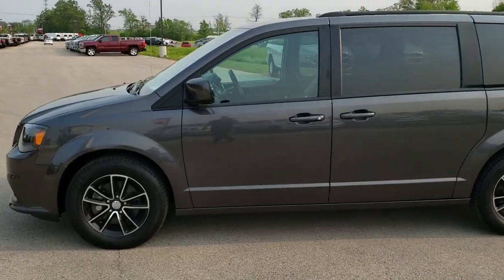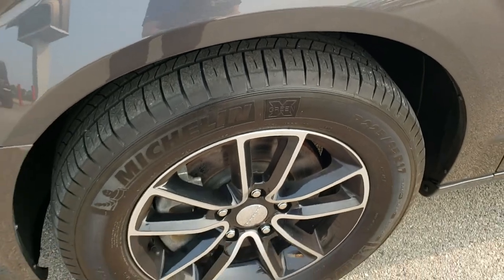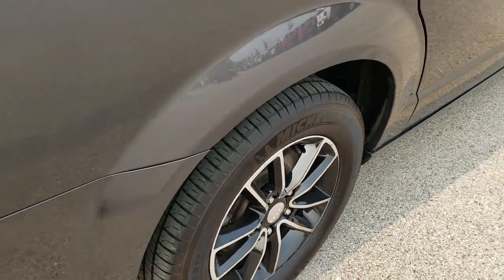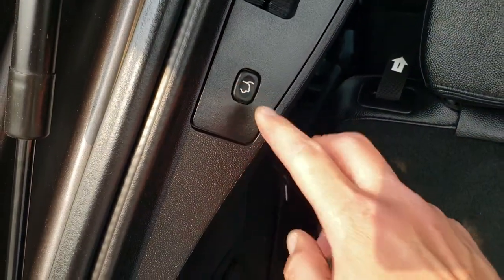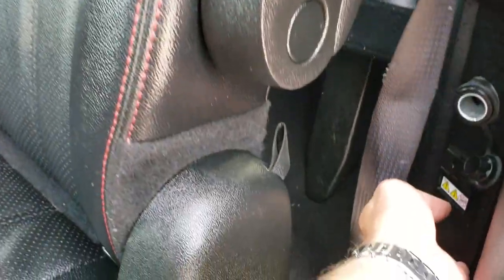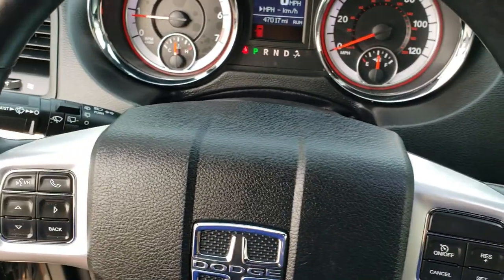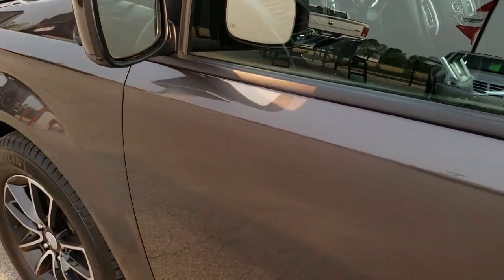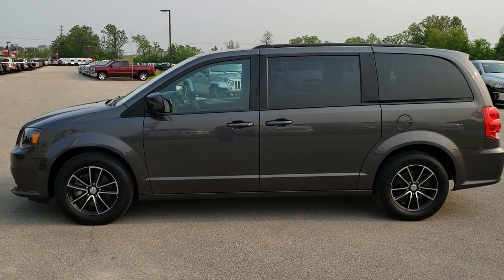2018 DODGE GRAND CARAVAN GT USED MINIVAN FOND DU LAC WISCONSIN SOLD! 10094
This 2018 DODGE GRAND CARAVAN GT MINIVAN IN GRANITE CRYSTAL is the vehicle we did walk around review of today.

2018 DODGE GRAND CARAVAN GT MINIVAN IN GRANITE CRYSTAL

STOCK: 10094
PRICE: $19,991
MILES: 46,995
MAKE: DODGE
MODEL: GRAND CARAVAN
VIN: 2C4RDGEG7JR200892
LOCATION: FOND DU LAC OSHKOSH WISCONSIN, 54937 TRUCKS ON 41

1 OWNER! CLEAN TITLE HISTORY! 3.6 Liter DOHC V6 Pentastar Engine with E85 Capabilities, 283 Horsepower, Four Door with Dual Power Sliding Side Doors, Stow 'N Go Seating Stow-N-Go, GT, 6 Speed Automatic Transmission with Optional Manual Tap Shift, Front Wheel Drive FWD, Reverse Backup Camera Rearview Camera, Power Driver's Seat, Dual Power Heated Seats, Non Smoker, Black Ebony Leather Seats, Captains Chairs, 2nd Row Heated Quad Seating Quads, 3rd Row Seats Bench Seating, Seven Passenger 7, Fold Flat Third Row Seats, Heated Power Mirrors, Electronic Stability Control Traction Control ESC, Michelin Energy Saver 225/65 R17 Tires, Painted and Polished Aluminum Rims Premium Wheels, Four Wheel Disc Brakes, Fog Lights, Roof Rack Luggage Rack, AM / FM Radio Tuner, Sirius/XM Satellite Radio Capabilities Sirius / XM, CD Player, U Connect Hands Free Bluetooth Hands-Free Phone System Blue Tooth, Auxiliary MP3 Jack Portable Audio Connection, Factory Subwoofer, USB Jack Portable Audio Connection, 28 GB Hard Drive MyGig, Keyless Entry System, Power Raise and Close Rear Gate, Rear Window Defroster, Adjustable Height Seatbelts, Driver and Passenger Front Air Bags, L.A.T.C.H. Child Safety System, Side Curtain Air Bags SRS Safety Restraint System, 2nd Row Power Windows, Heated Steering Wheel Multi-Function Steering Wheel Controls, Homelink System with Three Programmable Buttons for Garage Doors, Lighting Systems & Security Systems, Compass, Outside Temperature Display and Mileage Display, Dual Multi-Zone Climate Control , Rear Air Controls, Factory Floormats, Air Conditioning AC, Cruise Control, Power Locks, Power Windows, Automatic Headlights Autolamp, Tilt/Telescope Steering Wheel, 115V / 150W Auxiliary Power Outlet, Side Rear Window Power Vents, Side Rear Window Shades, 5 Year / 60,000 Mile Remaining Powertrain Factory Warranty, Whichever comes first, Granite Crystal Metallic Clearcoat, ONE OWNER! CLEAN AUTOCHECK! Very very clean inside and out! This is one of the sharpest 2018 Dodge Grand Caravan minivan vehicles we have ever had on our lot! Make your move before this super clean mini van is gone!

STOCK: 10094
PRICE: $19,991
MILES: 46,995
MAKE: DODGE
MODEL: GRAND CARAVAN
VIN: 2C4RDGEG7JR200892